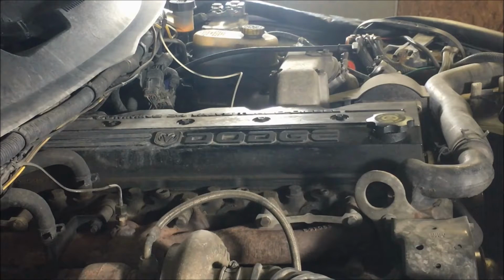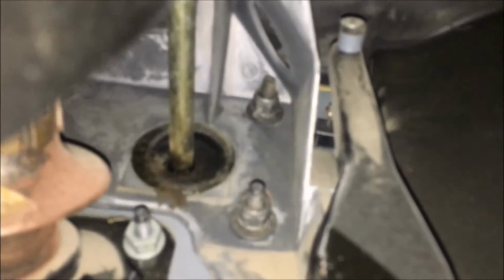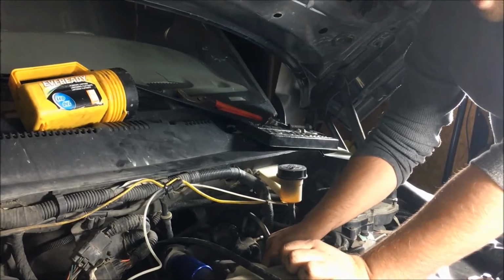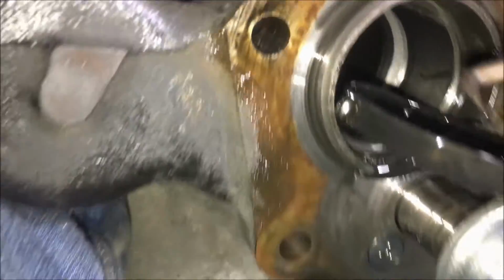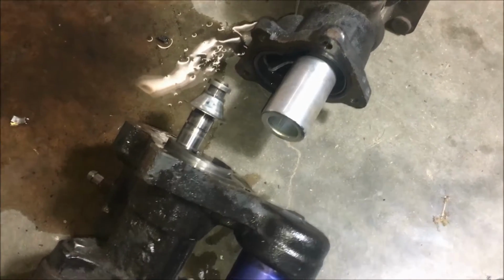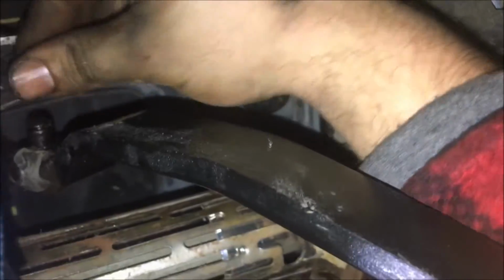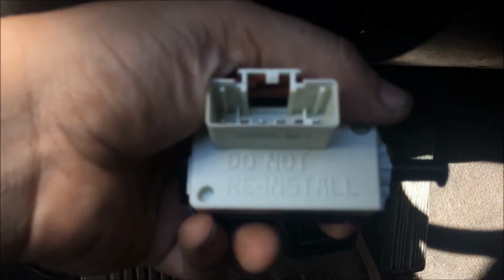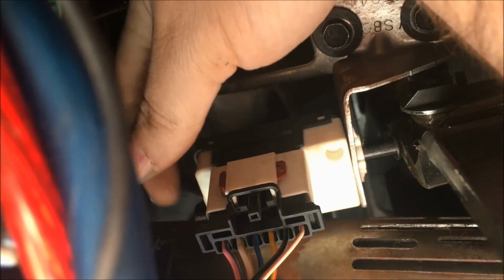Repairing a Leaky Dodge Chrysler Hydroboost (Powersteering Leak)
This video outlines how to repair a leaking hydroboost unit which is an extremely common problem on many Chrysler vehicles including Ram and Cummins pickup trucks. A rebuilt unit is $200+, and the seal that actually causes the leak is available cheap at the link above.  This is a repair that can be done by the average DIY consumer, it's very easy. It took me about 2 hours, while also filming although I had a few hands to help. If you are experiencing a power steering leak that is coming from near the firewall, in between the hydroboost and the brake master cylinder, chances are this seal is the issue!